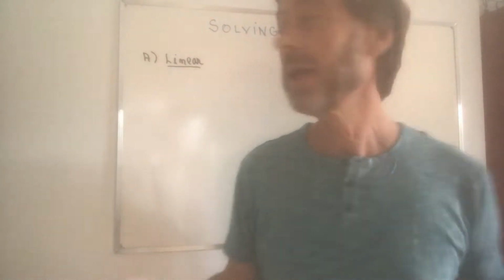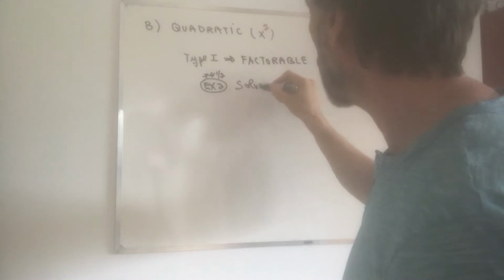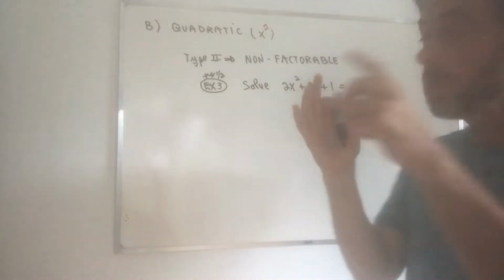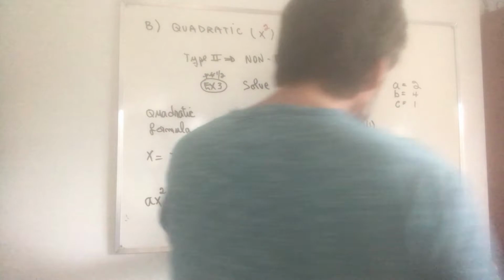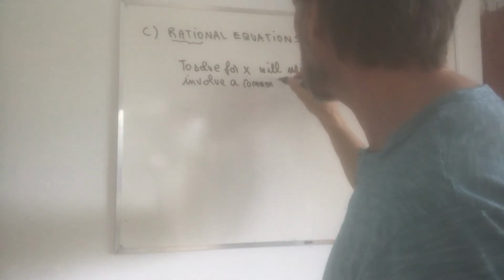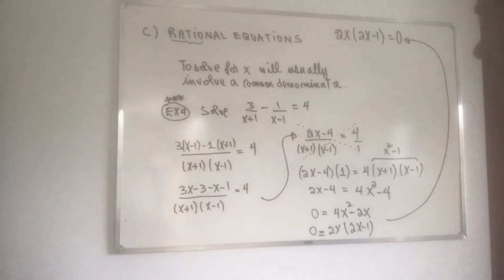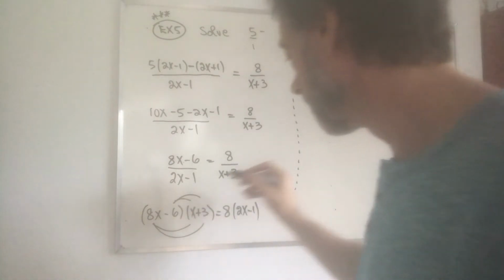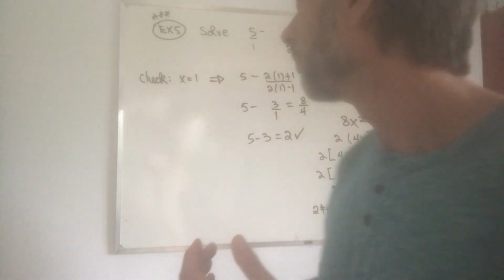9 Solving equations (Part 1)